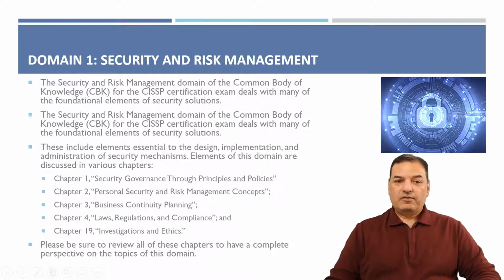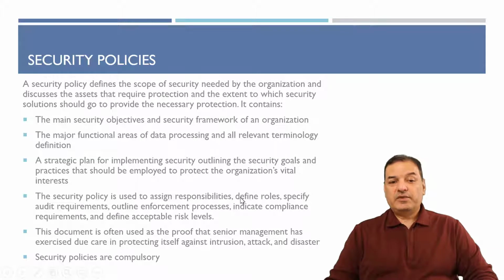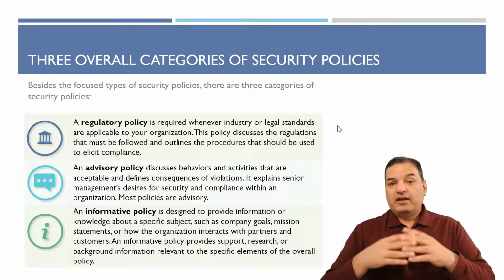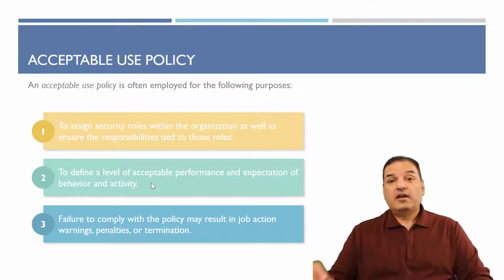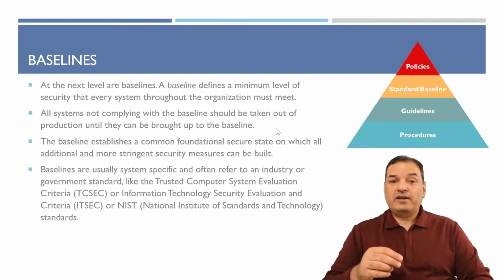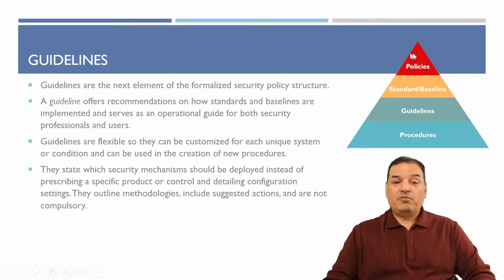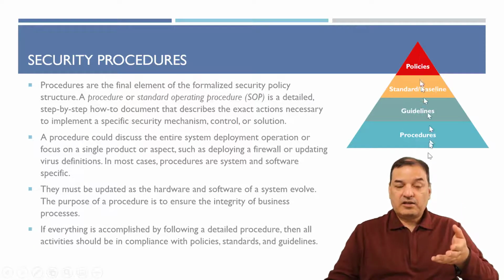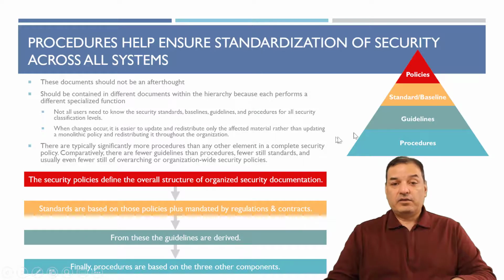CISSP Domain 1 - Implementing Security Policy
A security policy defines the scope of security needed by the organization and discusses the assets that require protection and the extent to which security solutions should go to provide the necessary protection. It contains:
The main security objectives and security framework of an organization
The major functional areas of data processing and all relevant terminology definition
A strategic plan for implementing security outlining the security goals and practices that should be employed to protect the organization’s vital interests
The security policy is used to assign responsibilities, define roles, specify audit requirements, outline enforcement processes, indicate compliance requirements, and define acceptable risk levels.
This document is often used as the proof that senior management has exercised due care in protecting itself against intrusion, attack, and disaster
Security policies are compulsory